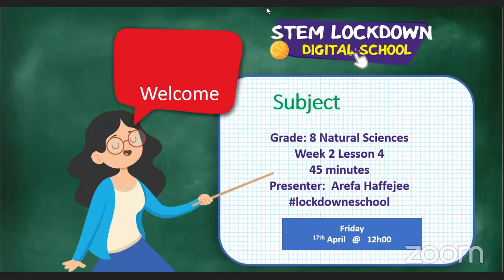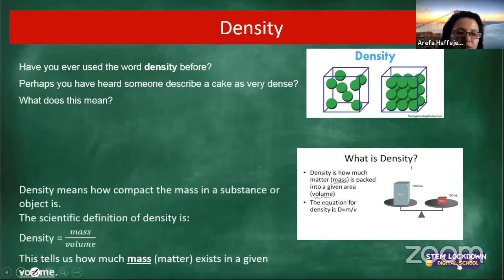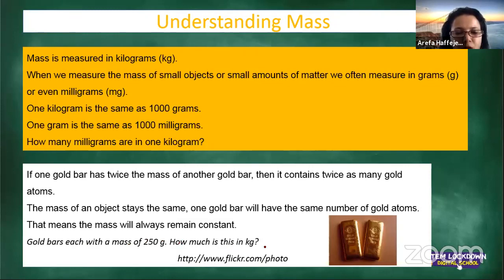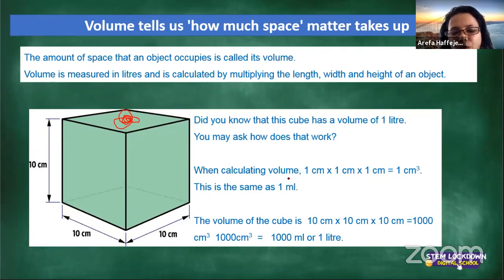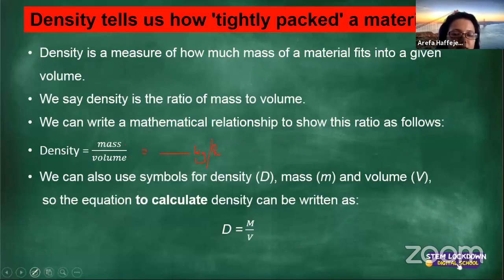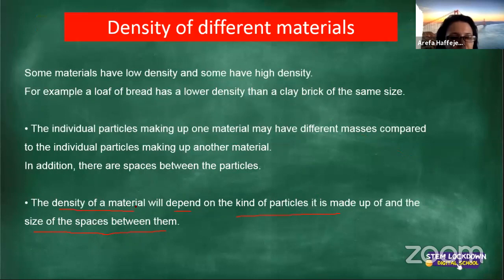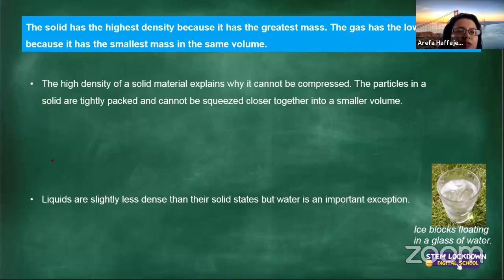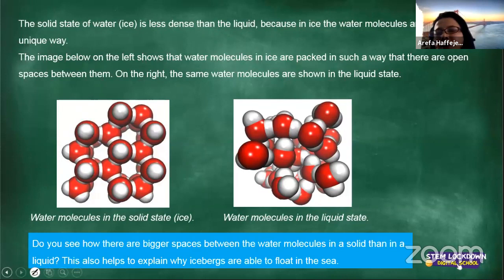Grade 8 Natural Science 17 April 2020